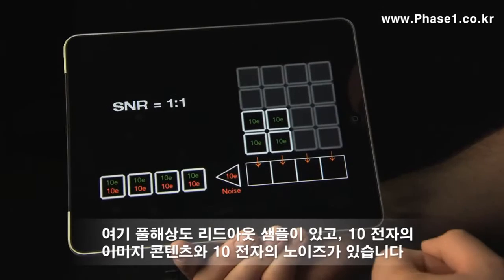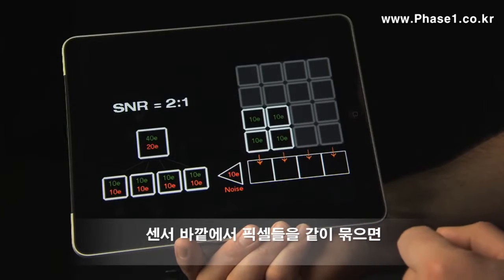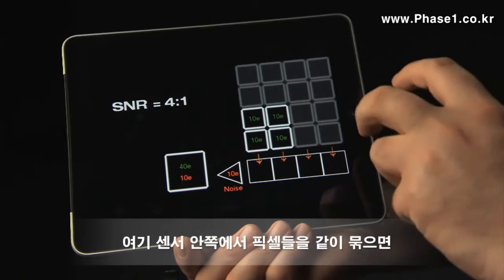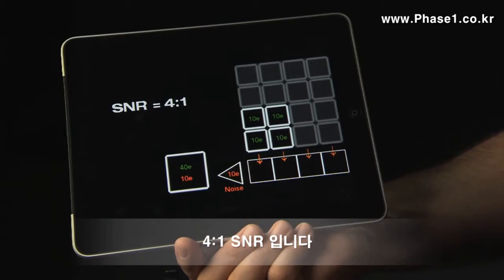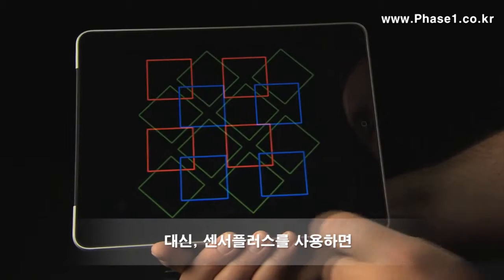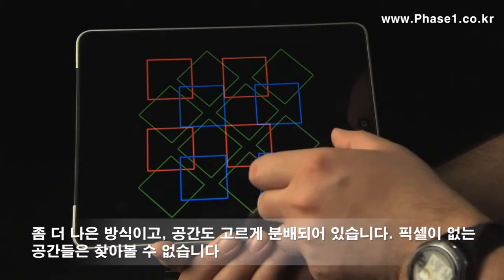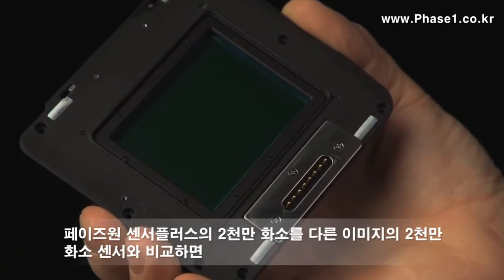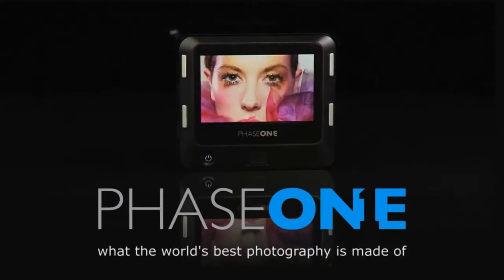IQ180의 센서플러스 기능 설명